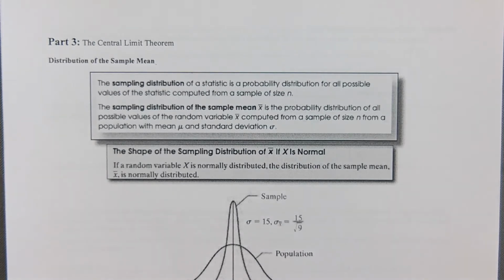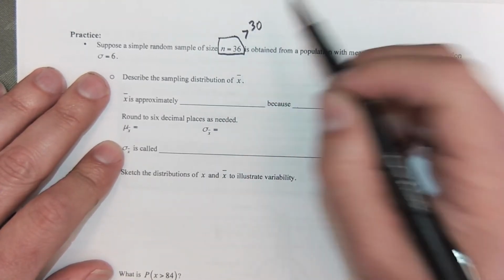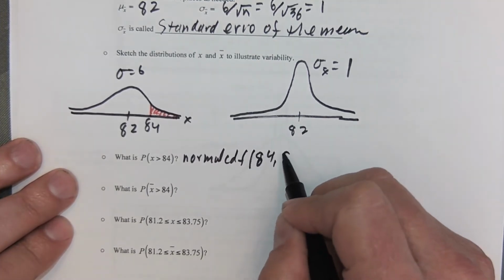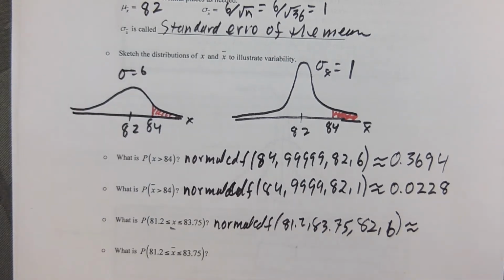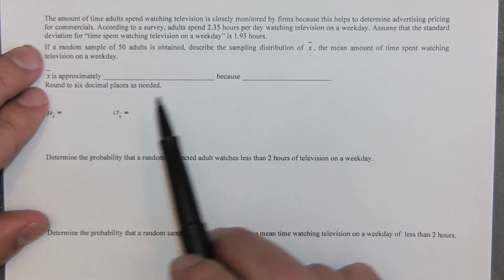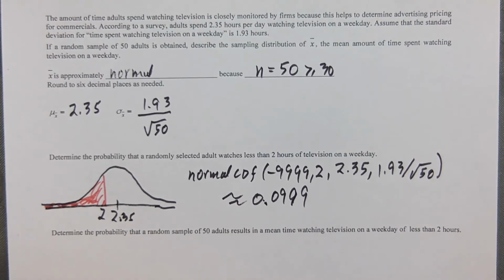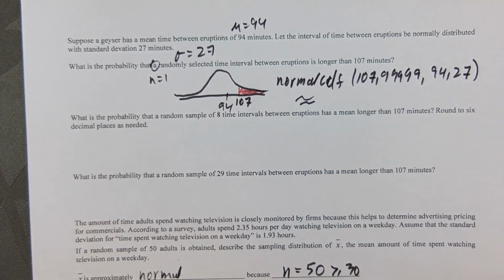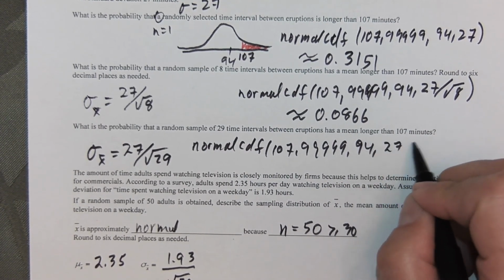Central Limit Theorem